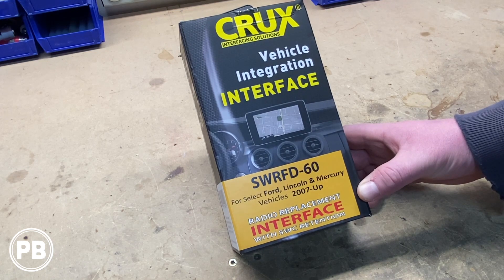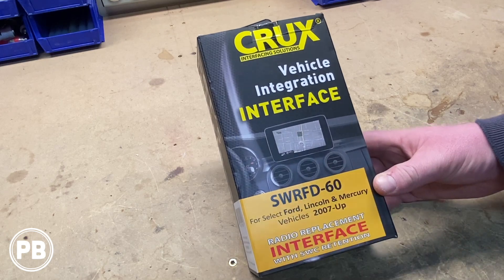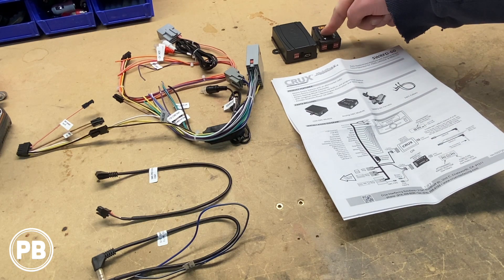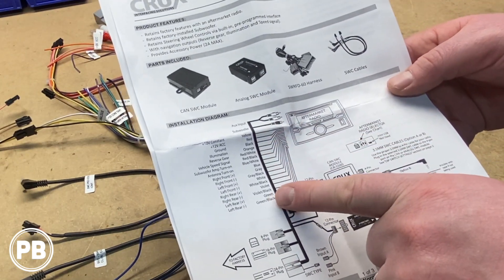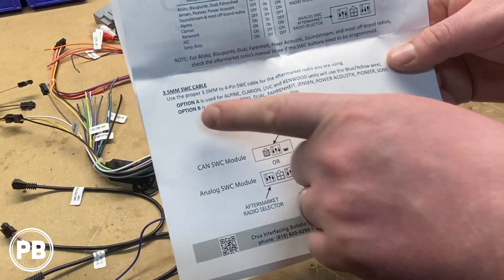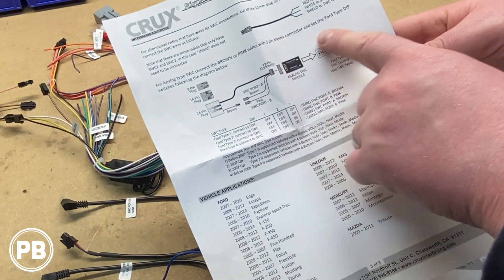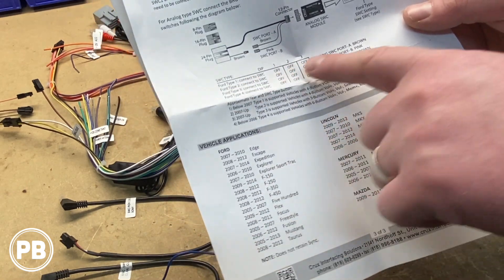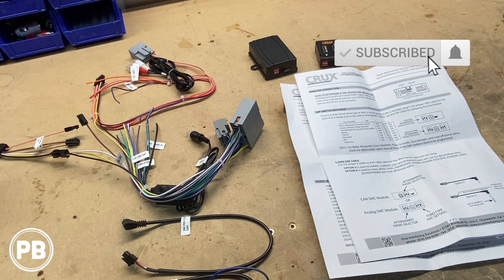Crux Ford Lincoln Mercury Wiring Harness Adapter Unboxing | SWRFD-60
Link to this harness in the description below!

Watch an unboxing of a new Crux Ford, Lincoln, and Mercury Stereo Wiring Harness Adapter which retains the accessory wire, illumination, Vehicle speed sense, and reverse trigger wires which are usually run over the canbus of the vehicle.  This kit includes two versions of the steering wheel control module adapter, depending on which generation is needed for your vehicle.

*Retains factory features with an aftermarket radio
*Retains factory-installed Subwoofer
*Retains Steering Wheel Controls via built-in, pre-programmed interface
*With navigation outputs (Reverse gear, Illumination and Speed signal)
*Provides Accessory Power (2A MAX)

FORD
2007 – 2010 Edge
2008 – 2012 Escape
2007 – 2014 Expedition
2006 – 2010 Explorer
2007 – 2010 Explorer Sport Trac
2009 – 2014 F-150
2008 – 2012 F-250
2008 – 2012 F-350
2008 – 2012 F-450
2005 – 2007 Five Hundred
2009 – 2012 Flex
2008 – 2011 Focus
2005 – 2007 Freestyle
2006 – 2012 Fusion
2005 – 2013 Mustang
2008 – 2012 Taurus

LINCOLN
2009 – 2012 MKS
2007 – 2010 MKX
2007 – 2012 MKZ
2007 – 2014 Navigator
2006 – 2006 Zephyr

MERCURY
2007 – 2011 Mariner
2006 – 2011 Milan
2005 – 2007 Montego
2006 – 2010 Mountaineer

MAZDA
2009 – 2011 Tribute

*Note: Not compatible in vehicles with SYNC system.

*Note: This kit provides both CAN and Analog modules. To determine which module you need please read the instructions on the manual (page 2) HOW TO DETERMINE IF THE VEHICLE HAS ANALOG SWC. If you determine that your vehicle is not analog then please connect the Can module

*Installation Note: Not compatible with factory installed Sony systems and THX systems w/ amplifier